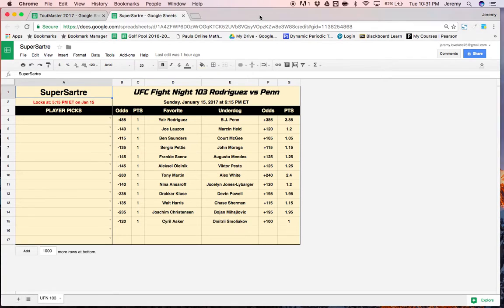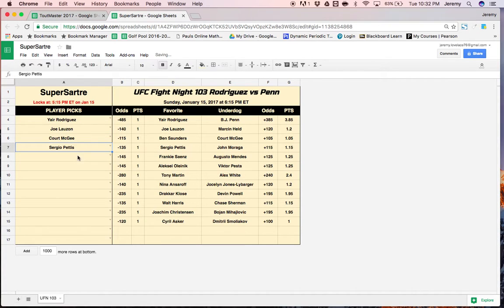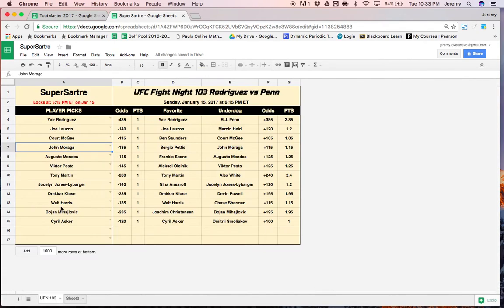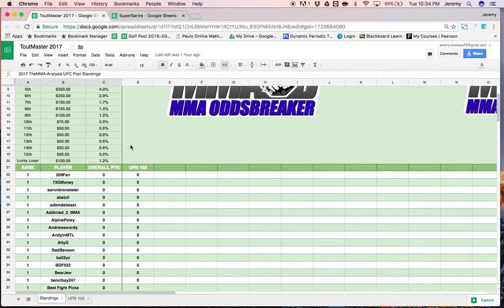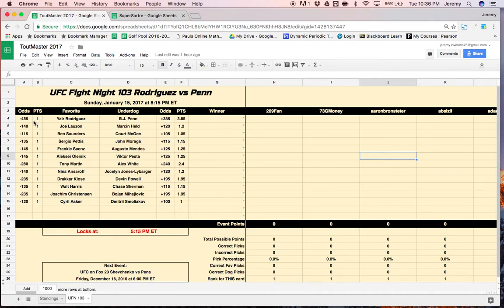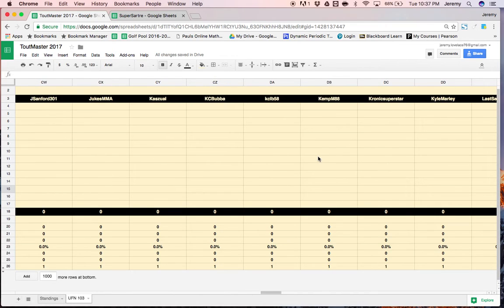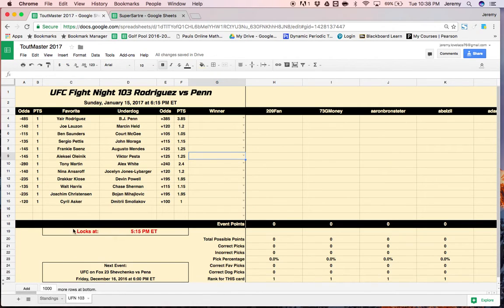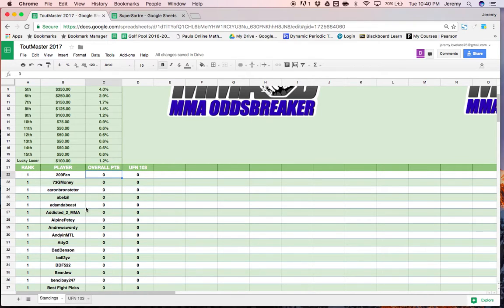ToutMaster 2017 Helper Video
This video should answer any and all questions you may have about playing The MMA Analysis year long pickem pool, ToutMaster. Good luck!